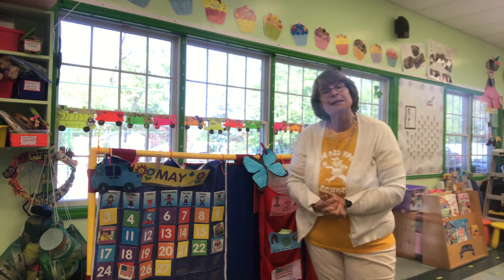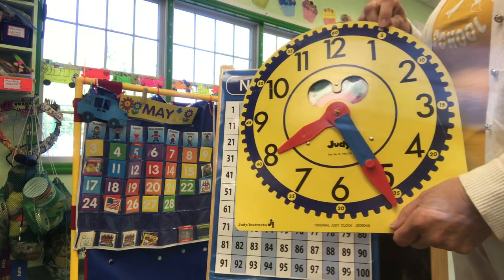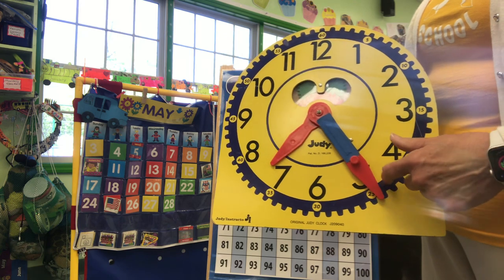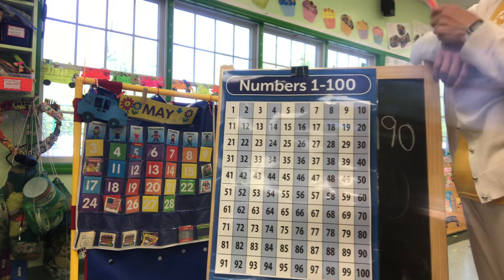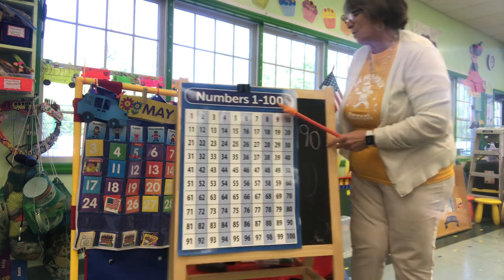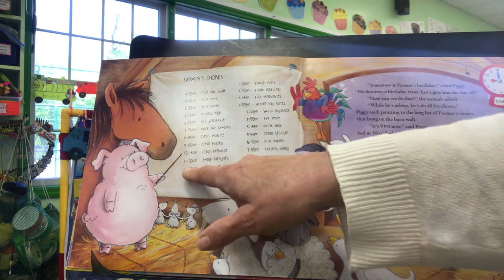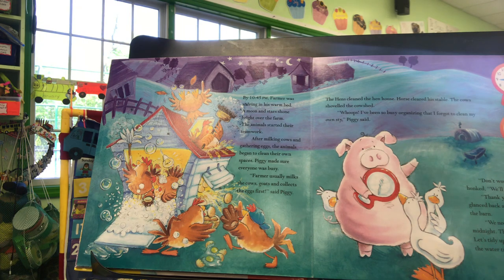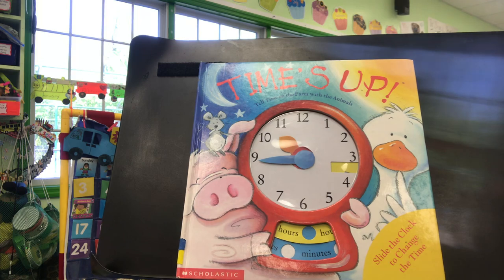Thursday 5/28 Pre-K Calendar/Academics